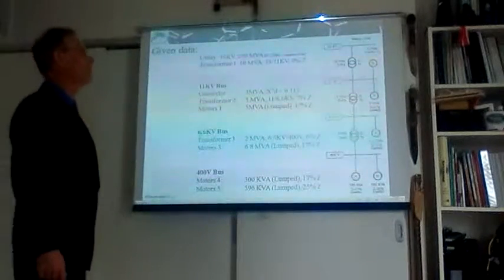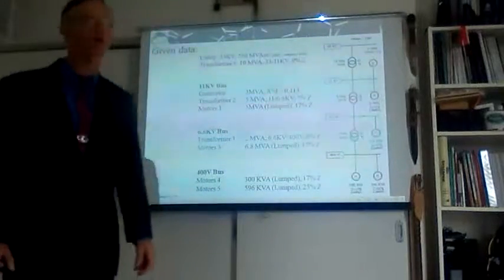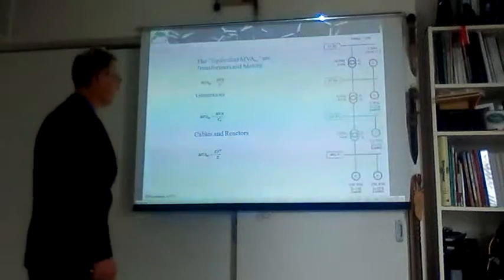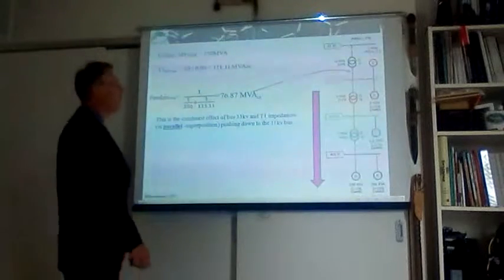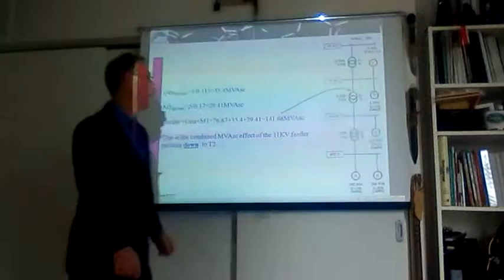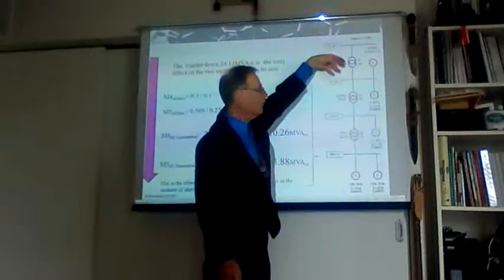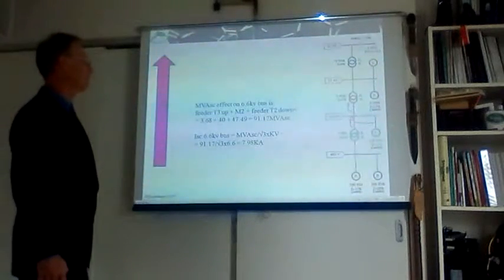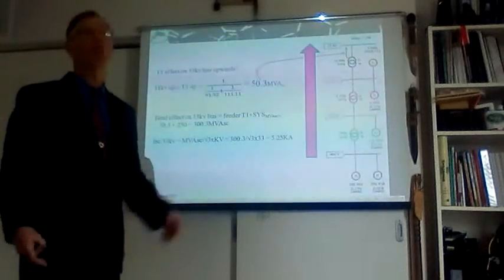RNItechnology SC Manila Advanced engineering.